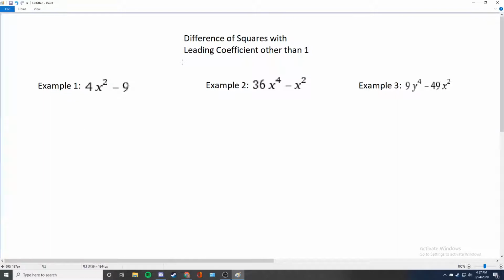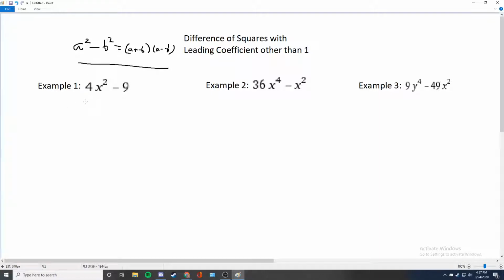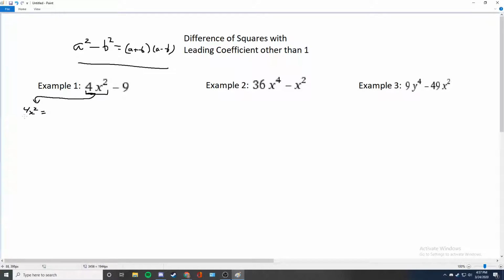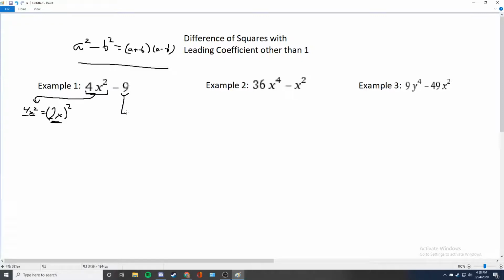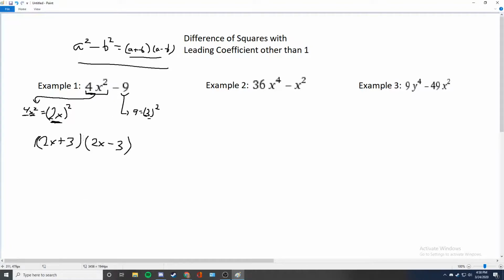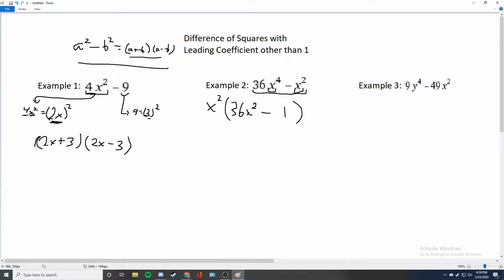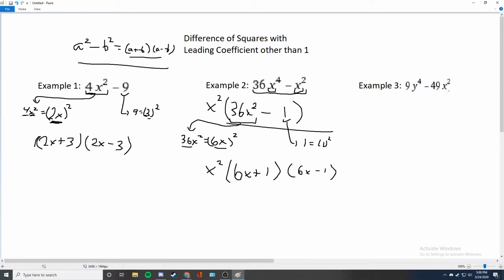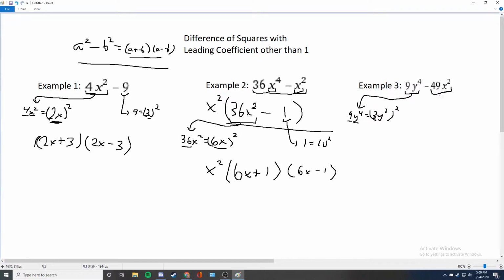Math 082 6.5 Difference Of Squares (B)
Factorizing another difference of two squares